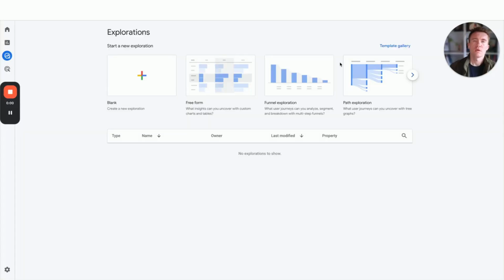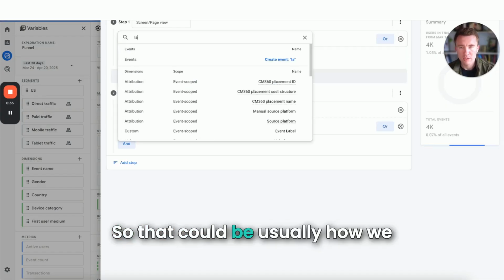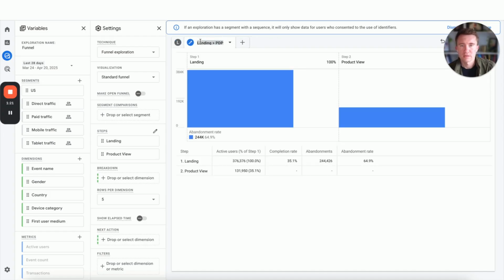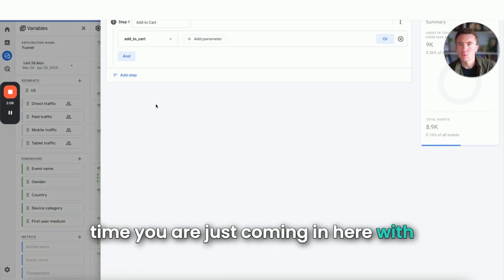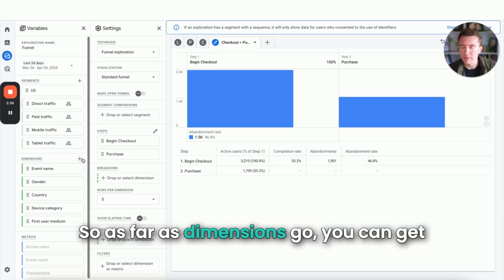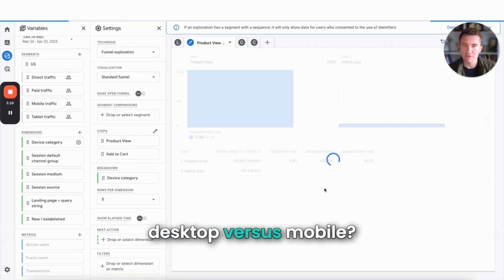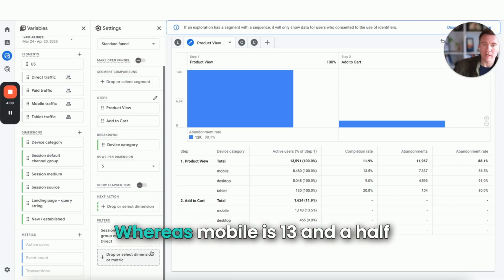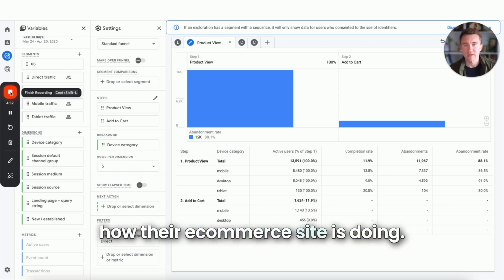Setting up the Intra-Site Funnel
Learn how to setup and use the Intra-Site Funnel within GA4 in less than five minutes.

The Intra-Site Funnel is the most approachable way for ecommerce brands to identify the biggest issues plaguing their on-site experience. It allows you to safely narrow in on a single problem step, without the difficulty of focusing on global conversion rates.